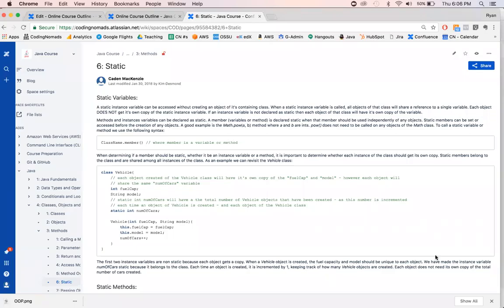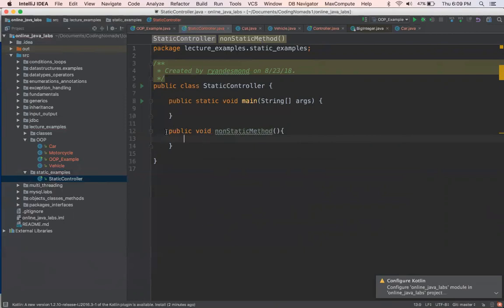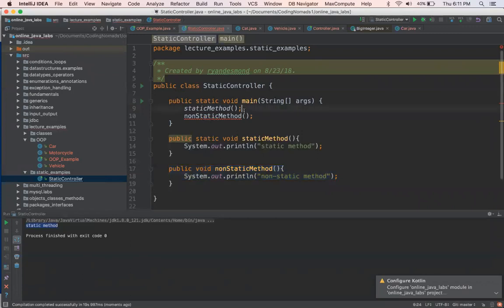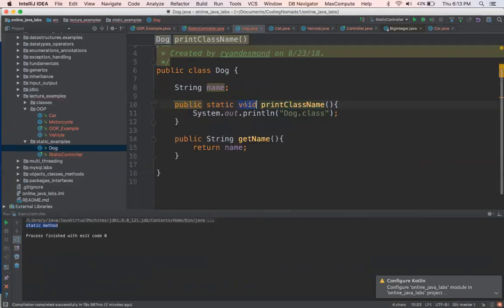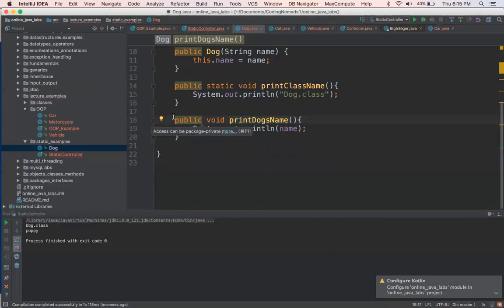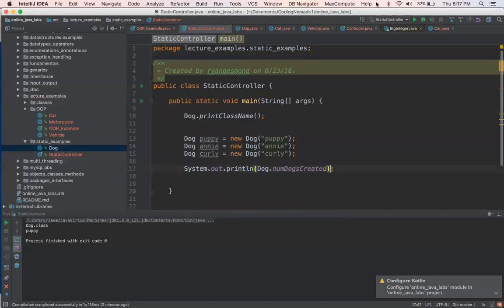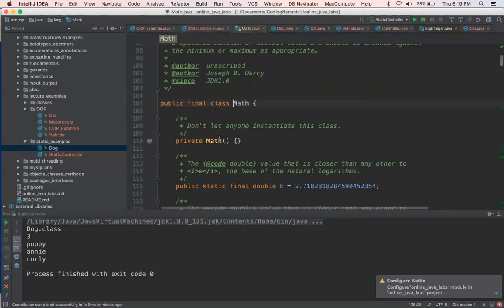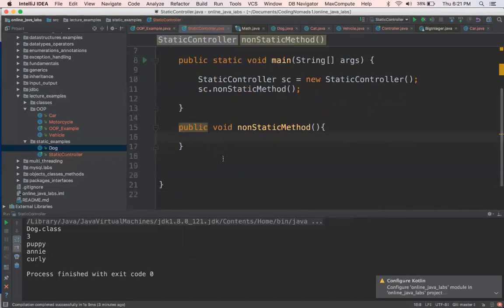[Tutorial] - What's the deal with Static & Non-Static variables and methods in Java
In this video we learn a bit more about what it means when a variable or method in Java is static vs non-static.